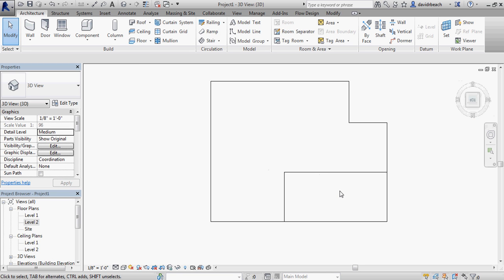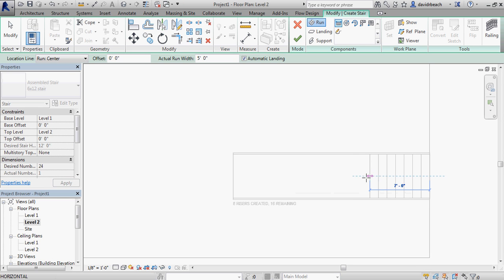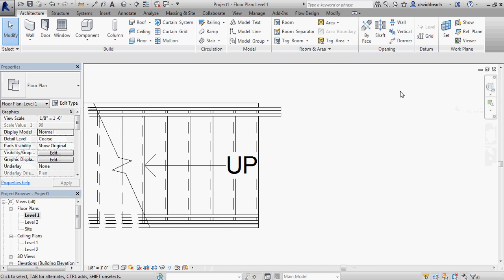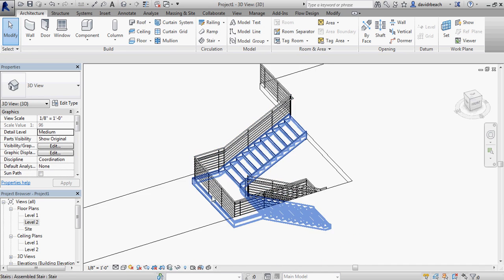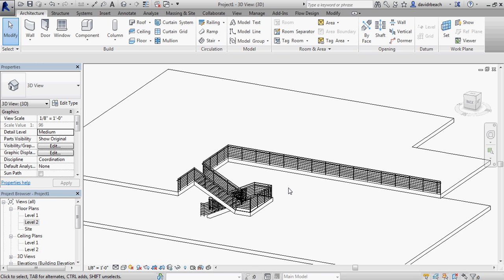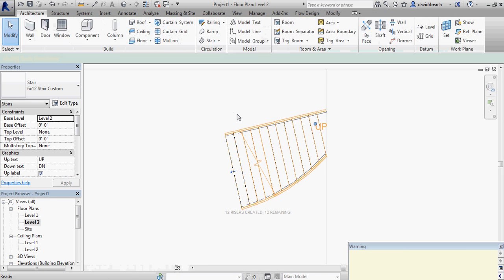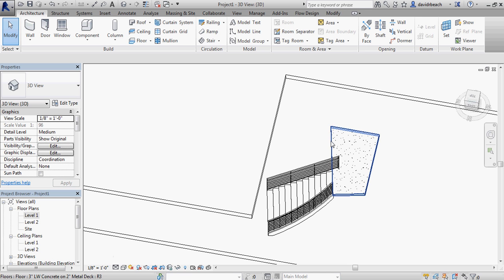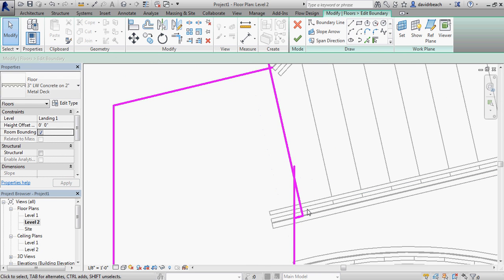Revit Stairs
Basic tutorial on building custom revit stairs and handrails/guardrails.